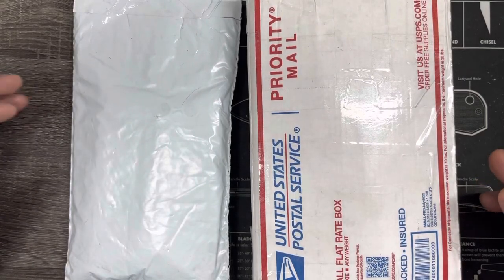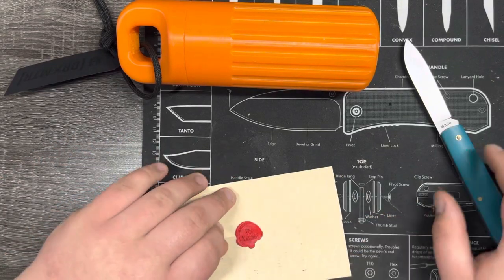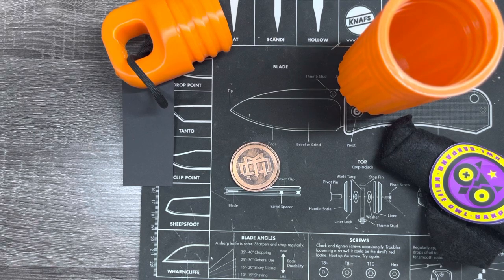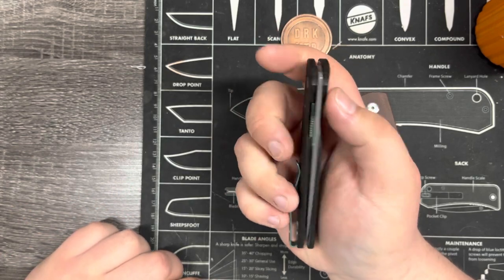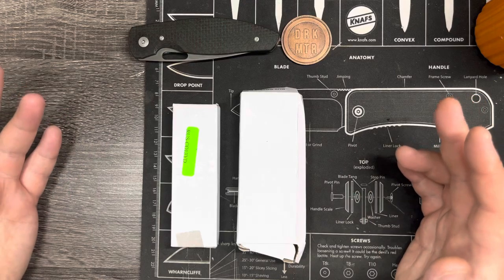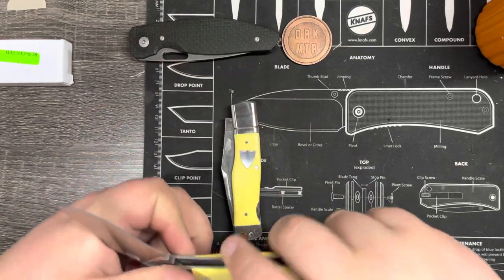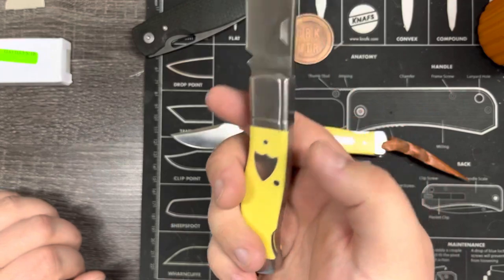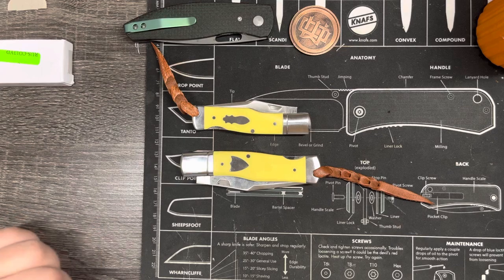Unboxing a BANGER from @bakpakb and some impulse purchases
HUGE shoutout to @bakpakb for the great work on this Atom, it was a pleasure working with you bro! I’ll have to get over again to do some more work this summer